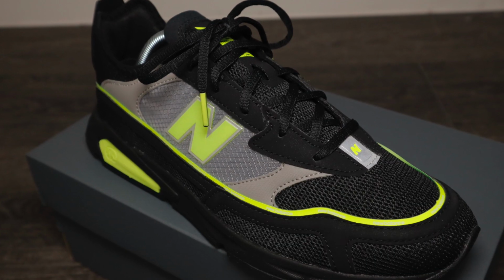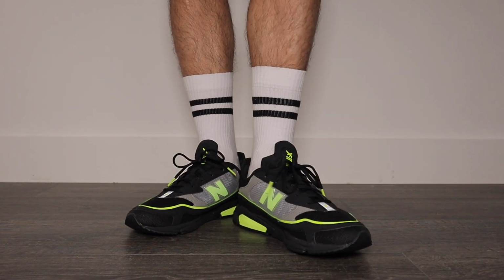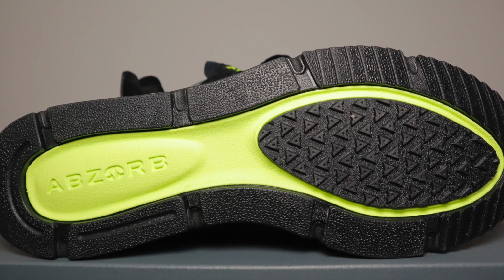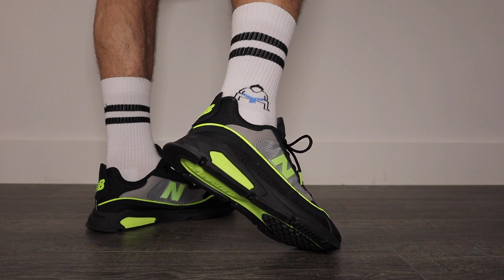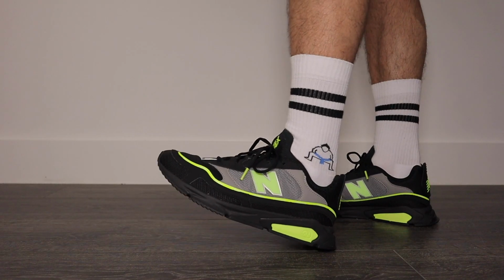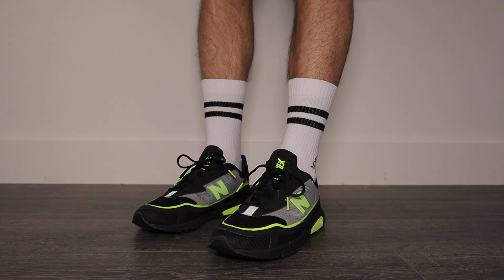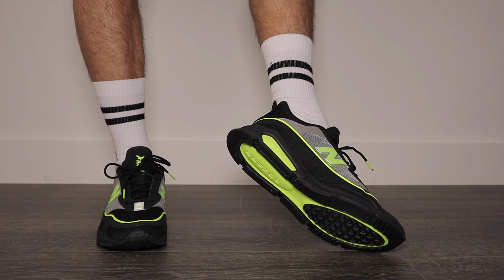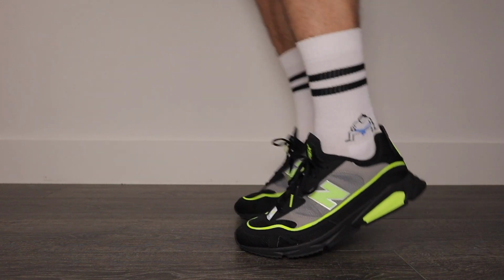X FACTOR? New Balance X-RACER On Foot Review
New Balance X-Racer Black / Grey / Yellow
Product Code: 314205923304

My first impressions of this running sneaker from New Balance. Is it worth the investment? Could this be your daily runner? Have a look to find out!

What do you think Broski's? Buy or BYE!?